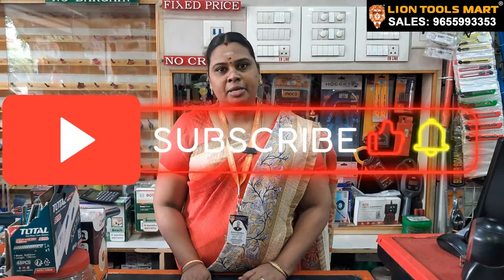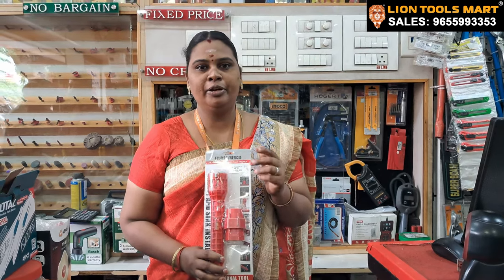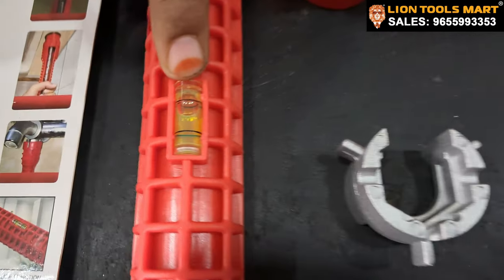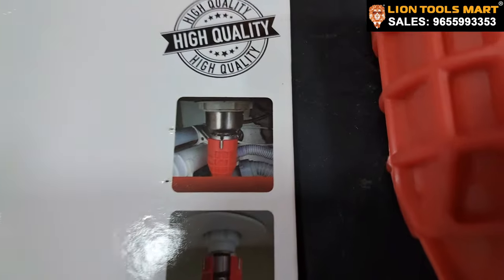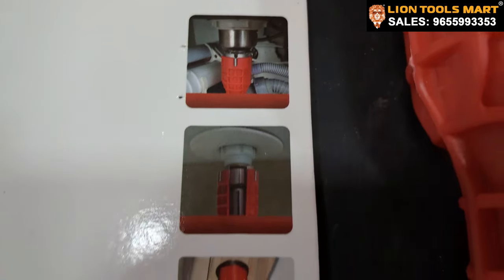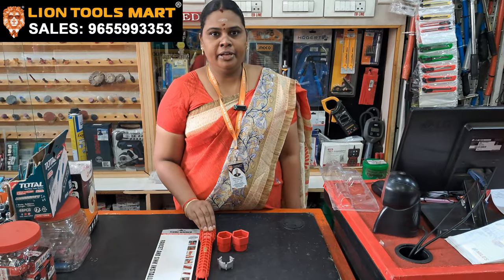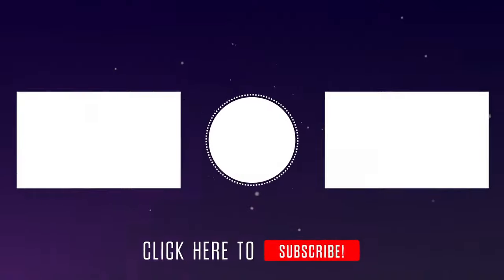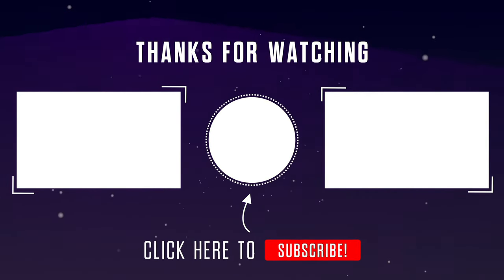Faucet and Sink Installation Made Easy : All-in-One Solution | Must Have DIY Tool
Price: 150/-

"Best Faucet and Sink Installer Tool":

"Are you tired of struggling with faucet and sink installations? Look no further! In this video, we'll show you the best faucet and sink installer tool on the market, designed to make your plumbing projects a breeze.

With its innovative design and robust construction, this tool makes quick work of even the most challenging installations. Say goodbye to tedious manual adjustments and hello to precise, effortless installations.

Whether you're a professional plumber or a DIY enthusiast, this tool is a must-have for your toolkit. Join us as we demonstrate its features and benefits, and see for yourself why it's the go-to choice for plumbing professionals.

In this video, you'll learn:

- The key features and benefits of the best faucet and sink installer tool
- How to use the tool for quick and easy installations
- Tips and tricks for getting the most out of your tool
- Why this tool is a must-have for any plumbing project

So, what are you waiting for? Watch now and discover the secret to stress-free faucet and sink installations!"

Video Chatpers:
 Introduction to the Tool
 Working Video